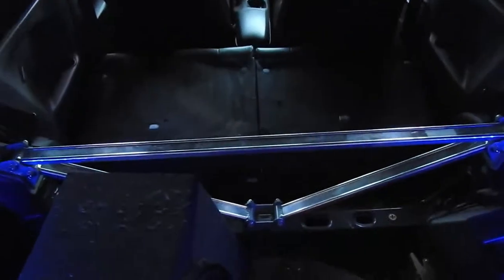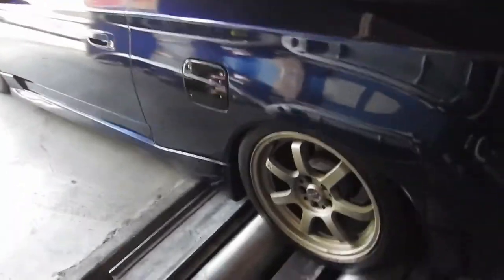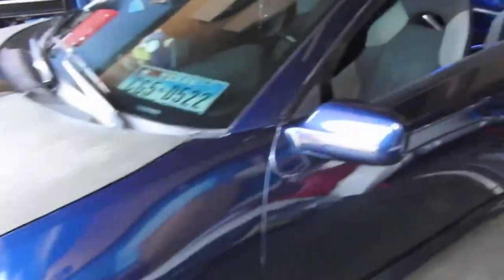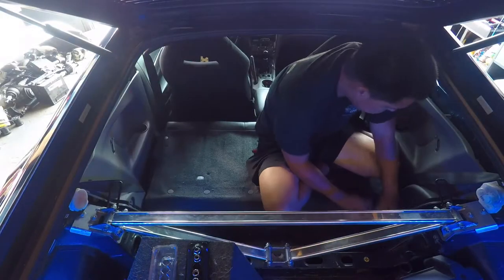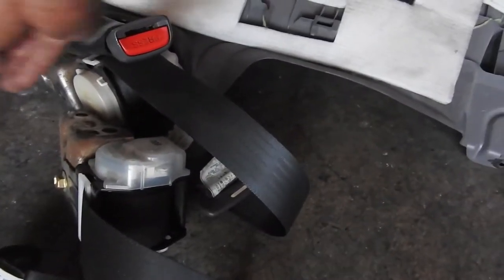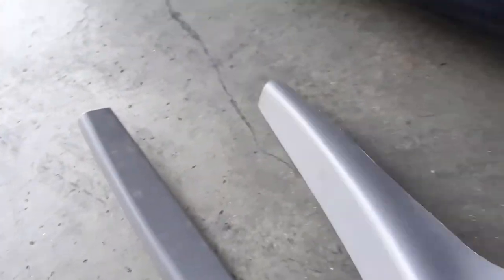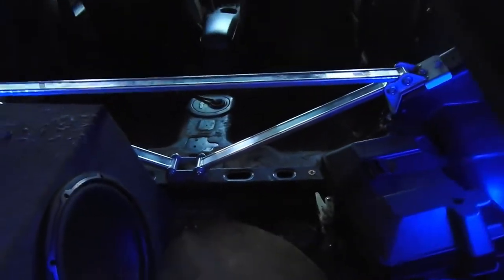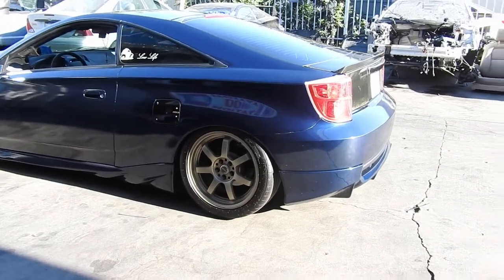Weight Reduction (Rear)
Took off the seats, seat belts and panels in the rear since I drop it. Did a walk around so you guys can see how it looks now